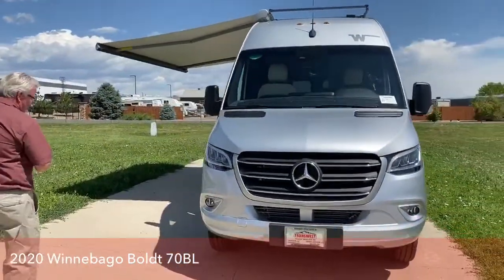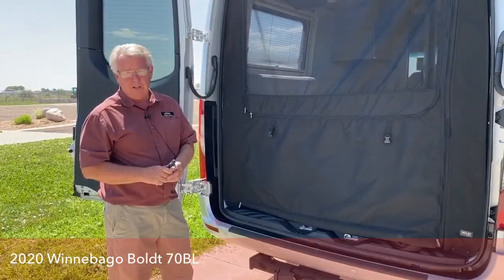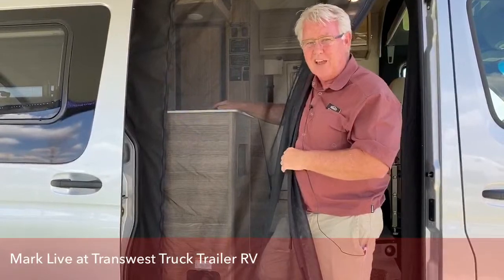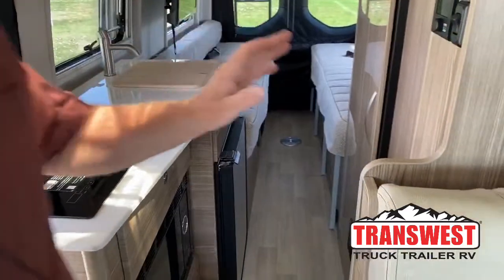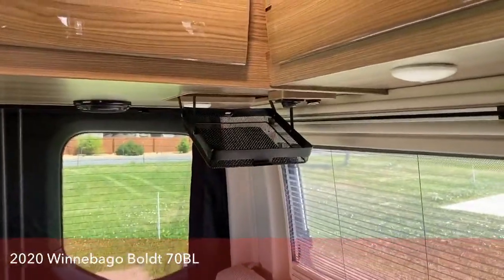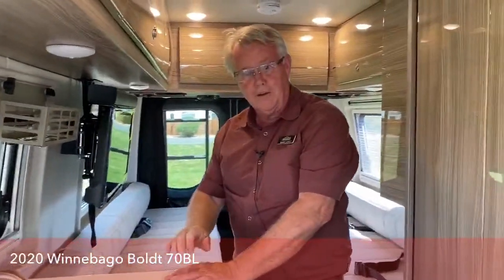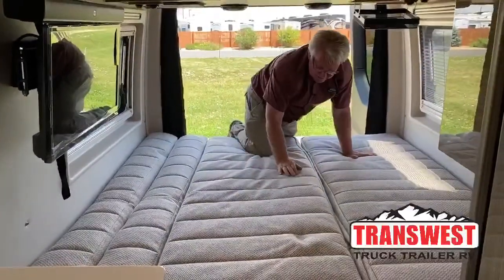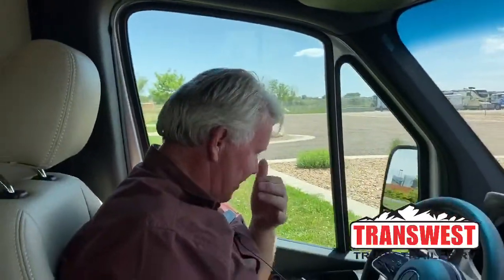2020 Winnebago Boldt 70BL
MarkLove is showing a 2020 Winnebago Boldt 70BL - 5N191179 live at Transwest Truck Trailer RV